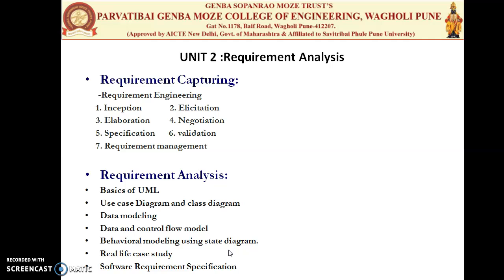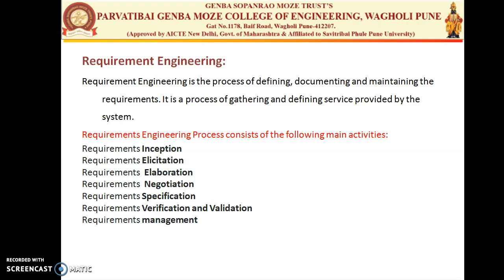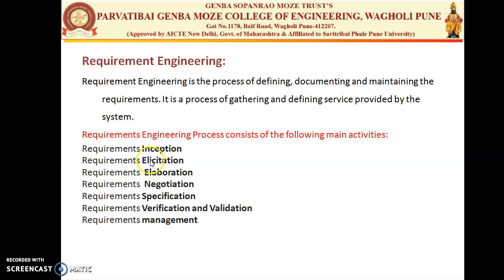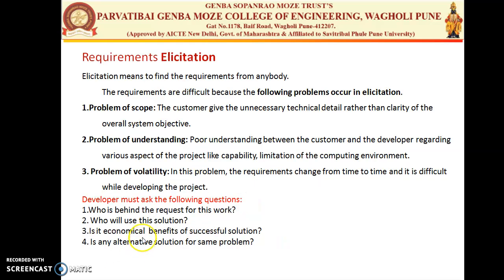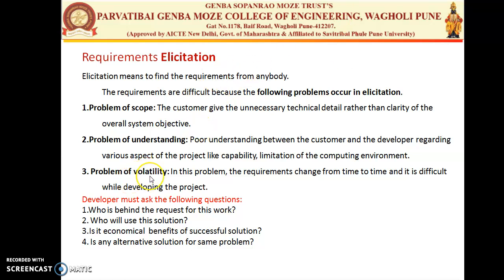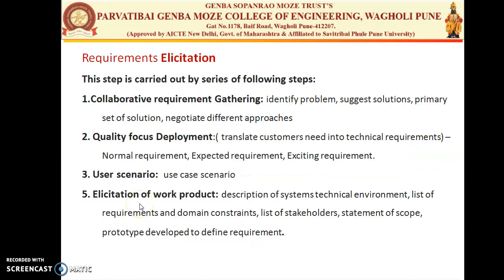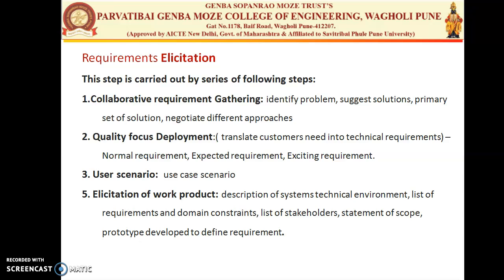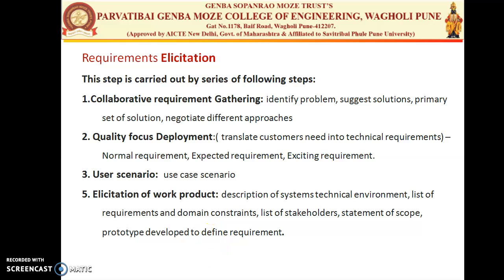unit 2: Requiremnt Engineering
2.1 topics covered: Requirement Engineering Basics, Requirement Inception and Requirement Elicitation .